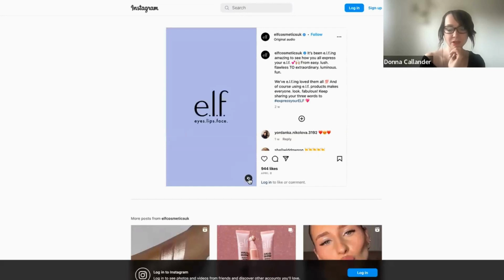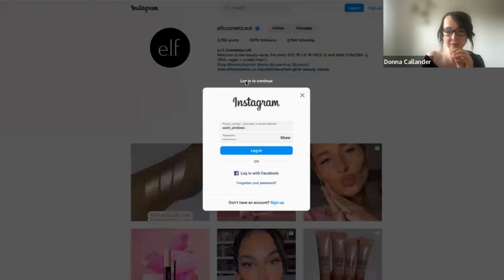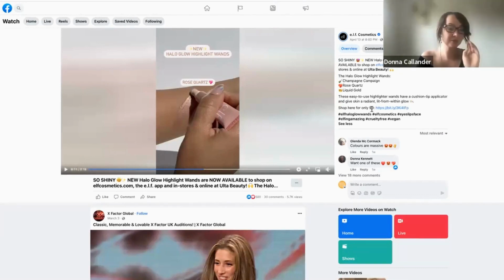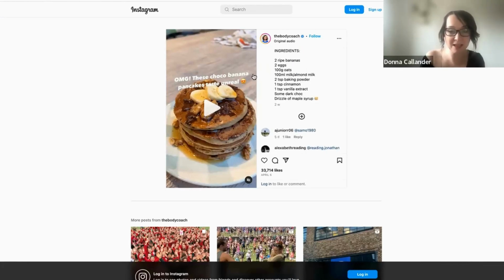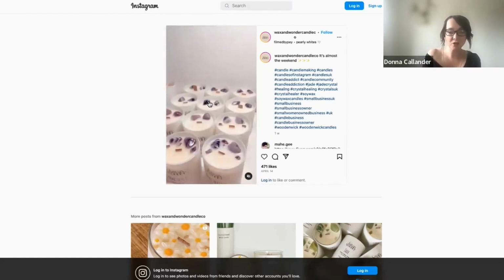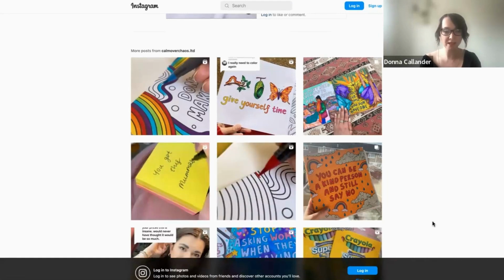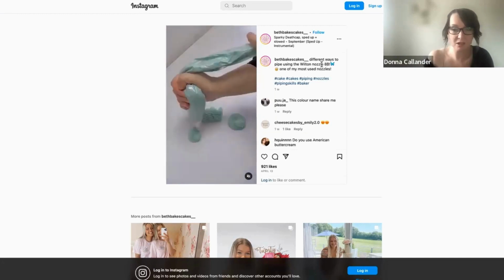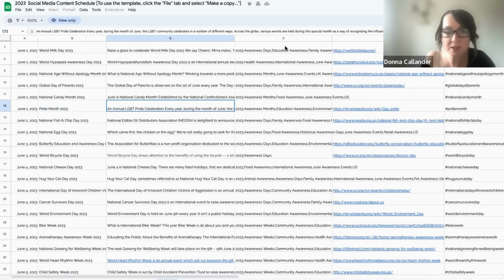Effective Video Content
Video is king on social media, so videos should definitely be in your content mix. In this webinar, we look at video content as a theme, some tips on how to get this right and build a signature style, plus focus on user generated content, behind the scenes footage and national content. So get ready for some tips.